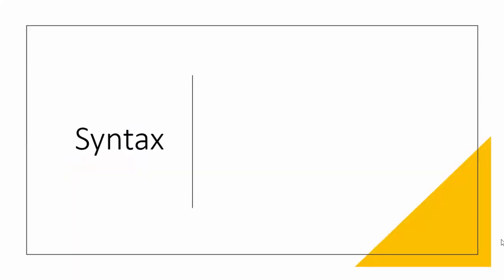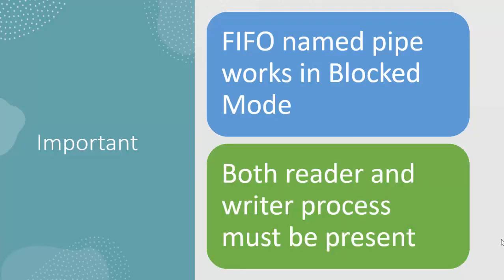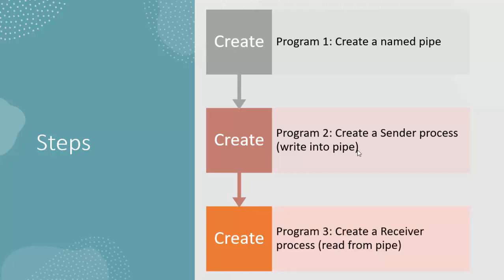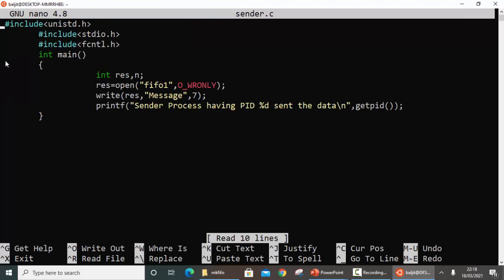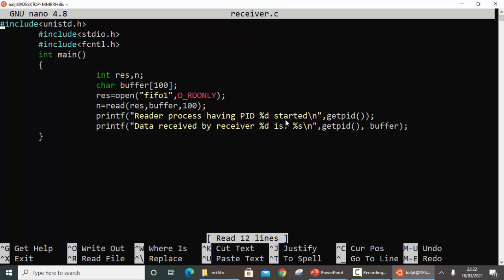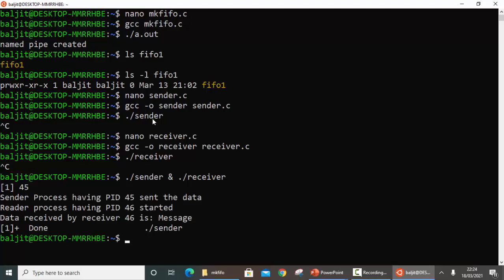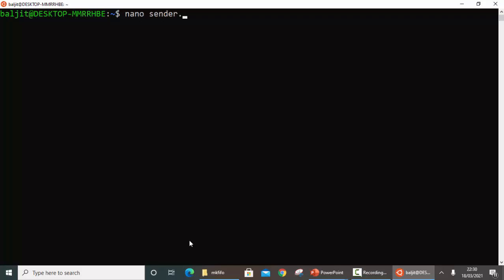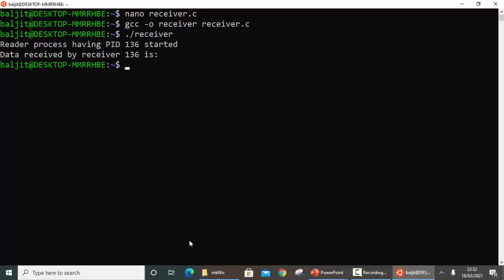Program for Inter-Process Communication using named pipes || mkfifo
In this lecture on Program for Inter-Process Communication using named pipes, you will learn how to pass messages between two processes using mkfifo.
mkfifo() creates a named pipe which can be used exactly like a file. So, if you know how to read/write in a file this is a convenient method for IPC. The advantage is that this FIFO special file can be used by any process for reading or writing just like a normal file. This means to sender process can use the write() system call to write data into the pipe and the receiver process can use the read() system call to read data from the pipe, hence, completing the communication.

Tools Required:
1. Linux environment
2. Basic knowledge of C Language
3. gcc compiler installed

Was this tutorial about Program for Inter-Process Communication using named pipes helpful? If so, please share.